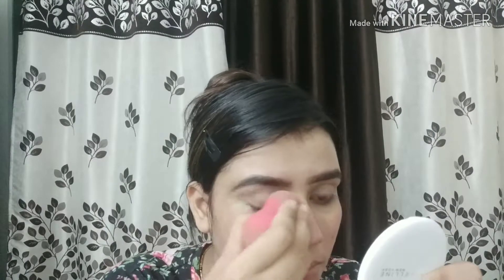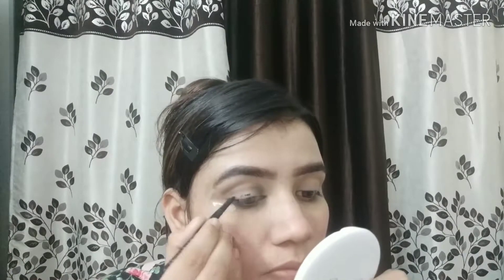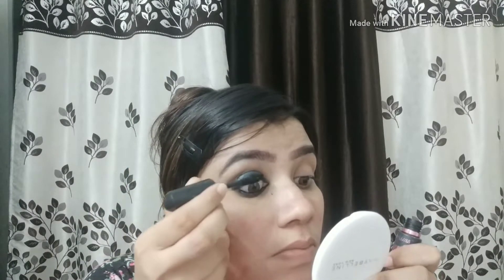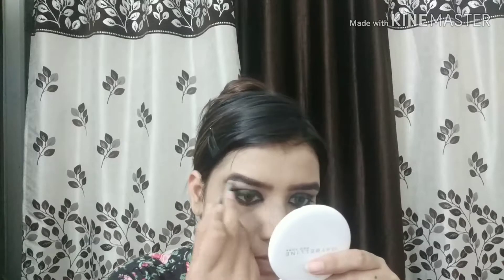makeup tutorial Black Smokey eyes makeup tutorial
Hii guys
I am sharing black Smokey eyes makeup tutorial

Products -

L.A. Girl Pro Conceal Concealer (Cool Tan GC980) Concealer

Wet n Wild MegaGlo Highlighting Powder Highlighter

Wet n Wild Color Icon Blush -

Glam 21 PERFECT 51 IN 1 EYESHADOW 46 g
Maybelline New York Hypercurl Mascara Waterproof 9.2 ml
Maybelline New York Lasting Drama Gel Eyeliner 2.5 g